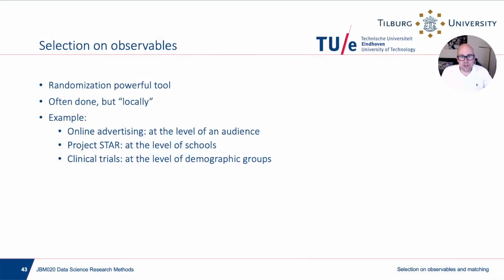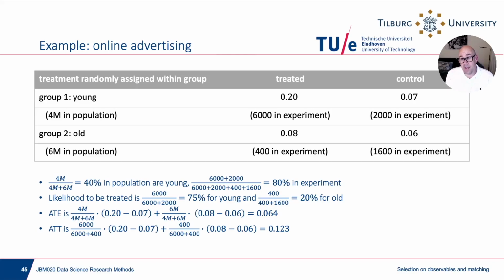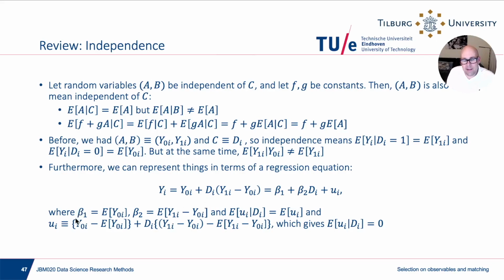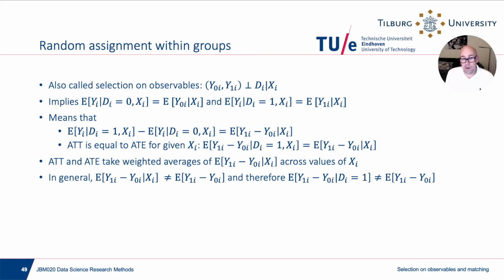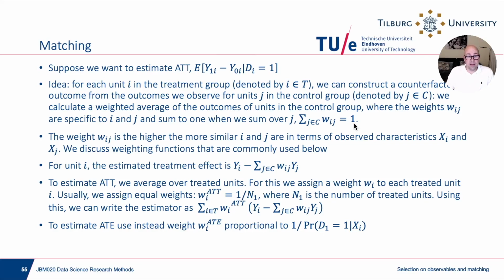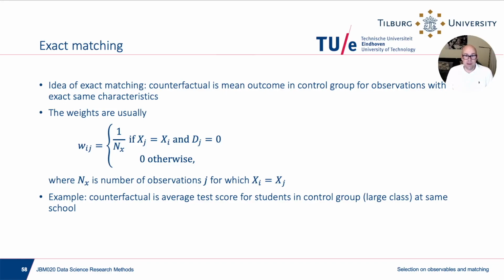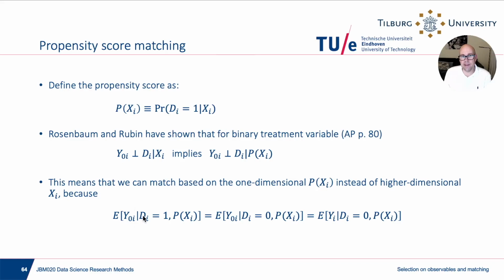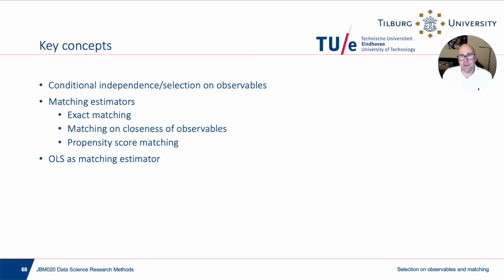Data Science Research Methods: Selection on observables and matching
In this presentation, I talk about selection on observables, matching estimators, and OLS as a matching estimator. I develop the intuition that when there is selection on observables, one first estimates the treatment for given observable characteristics and then averages over groups.